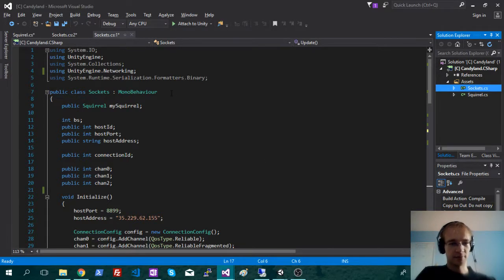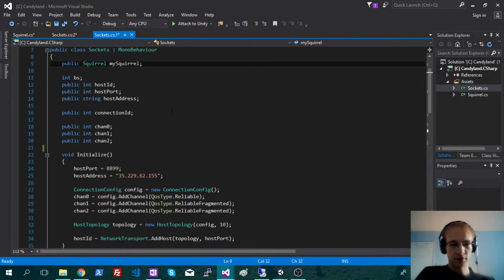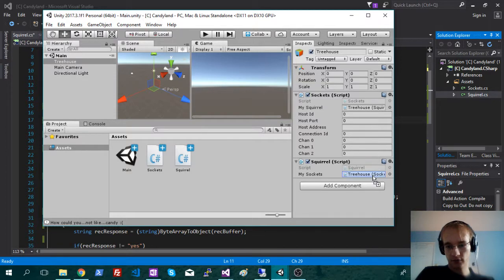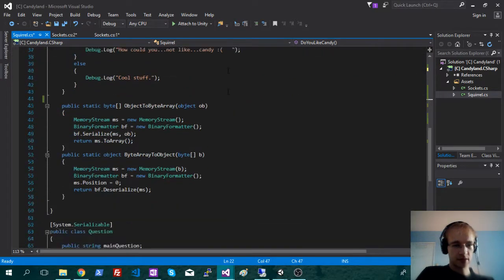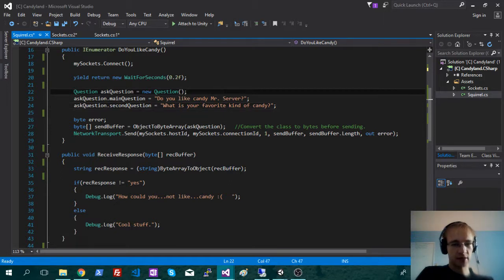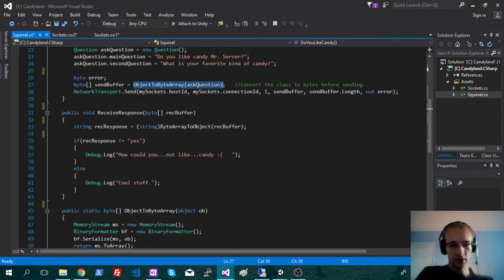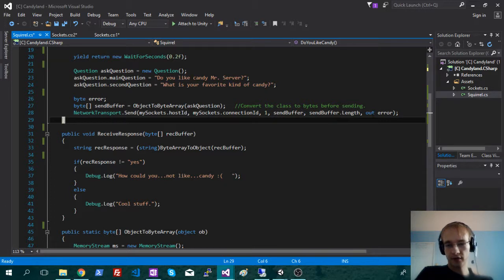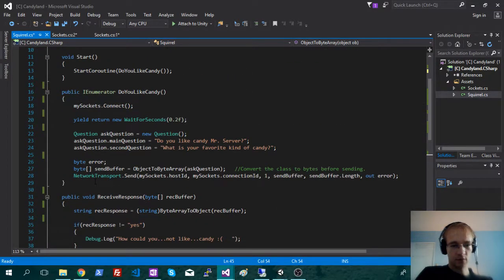Unity Networking | 12 - Client Send Message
In this series we go over the basics of Unity's Transport Layer. The project uses a client-server model, hosted on a live cloud server.